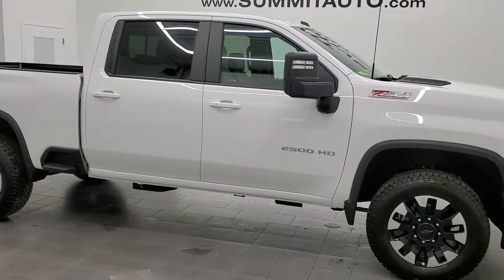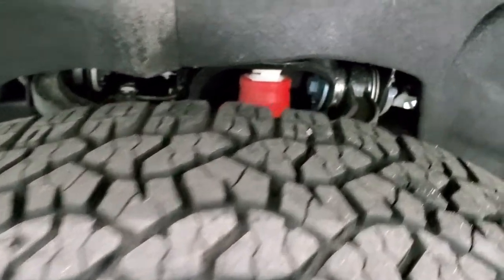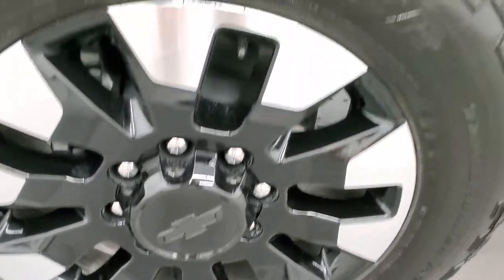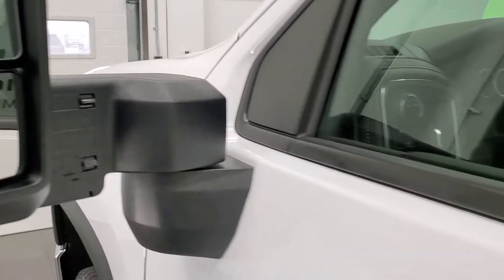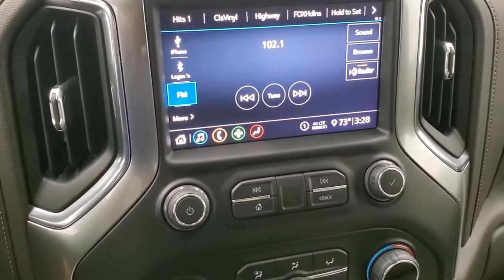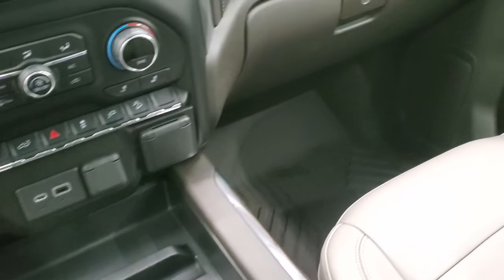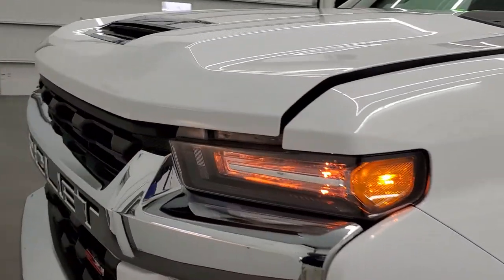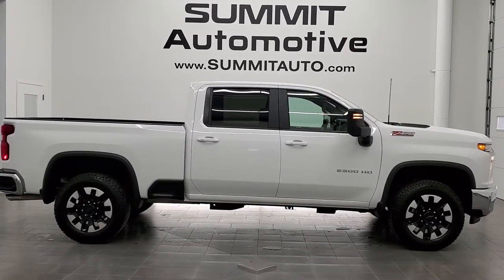2020 CHEVROLET SILVERADO 2500 LT1 Z71 LEATHER SUMMIT WHITE WALK AROUND REVIEW 12145Z SOLD!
This 2020 CHEVROLET SILVERADO 2500 CREW SHORT 1LT Z71 WITH LEATHER IN SUMMIT WHITE CLEARCOAT AND THE 6.6L GAS ENGINE FOR SALE IN FOND DU LAC OSHKOSH WISCONSIN 54935 is the vehicle we did walk around review of today.

Thank you for checking out this video of this 2020 CHEVROLET SILVERADO 2500 CREW SHORT 1LT Z71 WITH LEATHER IN SUMMIT WHITE CLEARCOAT AND THE 6.6L GAS ENGINE OR SALE IN FOND DU LAC OSHKOSH WISCONSIN 54935

STOCK: 12145Z
PRICE: $62,999
MILES: 1,000
MAKE: CHEVROLET
MODEL: SILVERADO 2500
VIN: 1GC1YNE76LF344241
LOCATION: FOND DU LAC OSHKOSH WISCONSIN, 54937 TRUCKS ON 41

1 OWNER! CLEAN TITLE HISTORY! 6.6 Liter V8 Gas Engine, 401 Horsepower, Full Four Door Crew Cab, Short Box 6 1/2 Foot Shortbox, All Star Edition, 6 Speed Automatic Transmission with Optional Manual Tap Shift, 4x4 Push Button Four Wheel Drive 4WD, Z71 Offroad Suspension Package Z-71, Reverse Backup Camera Rearview Camera, Onstar System, Blind Spot Monitoring with Rear Cross-Path Detection, Power Driver's Seat, Dual Heated Seats, Non Smoker, Gray Leather Seats, Bucket Seats, Full Towing Package with Receiver Trailer Hitch, Wiring and Transmission Cooler Tow Package, Factory Brake Controller, LED Side Lights, Power Fold in Power Mirrors with Built-in Directional Signals, Heated Telescopic Tow Power Mirrors with Built-in Directional Signals, Stabilitrak Traction Control, Downhill Assist Control DAC, 3.73 Gears with Automatic Locking Differential Limited Slip Differential, Goodyear Wrangler Trailrunner LT275/65 R20 Tires, 20 Inch Rims Premium Wheels, Painted and Polished Aluminum Rims Premium Wheels, Four Wheel Disc Brakes, Spray-in Bedliner, Bedrail Covers, LED Bed Lighting, LED Fog Lights, Sonar with Front and Rear Bumper Sensors, EZ Raise Assist Tailgate, Easy Fuel Capless Fuel Fill, Locking Tailgate, Power Drop Down Tailgate, Rear Bumper Steps, AM / FM Radio Tuner, Sirius/XM Satellite Radio Capabilities Sirius / XM, Bluetooth, Hands-Free Phone Controls Blue Tooth, Android Auto Compatible, Apple Car Play Compatible, USB C Jack, USB Jack Portable Audio Connection, Keyless Entry with Factory Remote Start, Push Button Start, Power Sliding Rear Window Rear Window Defroster, Adjustable Height Seatbelts, Driver and Passenger Front Air Bags, L.A.T.C.H. Child Safety System, Side Curtain Air Bags SRS Safety Restraint System, Heated Steering Wheel Multi-Function Steering Wheel Controls, Homelink System with Three Programmable Buttons for Garage Doors, Lighting Systems & Security Systems, Compass, Outside Temperature Display and Mileage Display, Dual Multi-Zone Climate Control , Factory All Weather Floormats, Woodgrain Dash And Door Trim, Air Conditioning AC, Cruise Control, Power Locks, Power Windows, Automatic Headlights Autolamp, Tilt/Telescope Steering Wheel, 110V / 150W Auxiliary Power Outlet, 3 Year / 36,000 Mile Remaining Factory Bumper to Bumper Warranty, Whichever comes first, 5 Year / 60,000 Mile Remaining Powertrain Factory Warranty, Whichever comes first, Summit White, ONE OWNER! CLEAN AUTOCHECK! Very very clean inside and out! This is one of the sharpest 2020 Chevrolet Silverado 2500 crewcab shortbox 3/4 ton gas trucks we have ever had on our lot! Make your move before this super clean 4wd is gone!

STOCK: 12145Z
PRICE: $62,999
MILES: 1,000
MAKE: CHEVROLET
MODEL: SILVERADO 2500
VIN: 1GC1YNE76LF344241